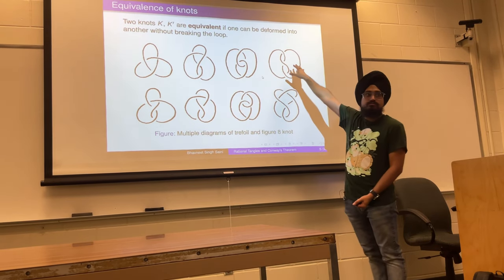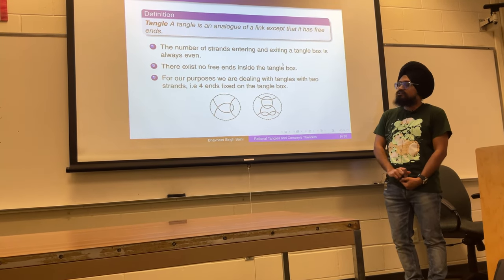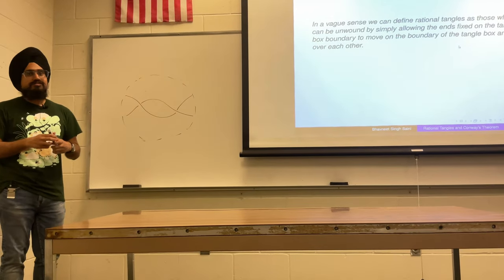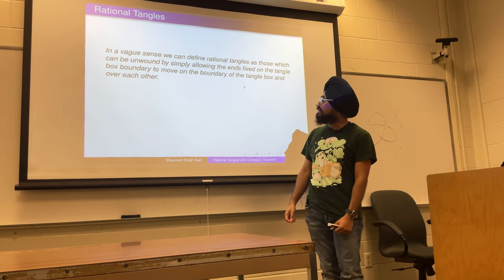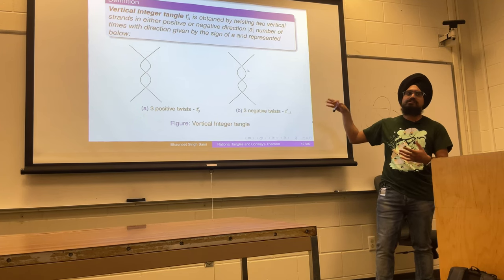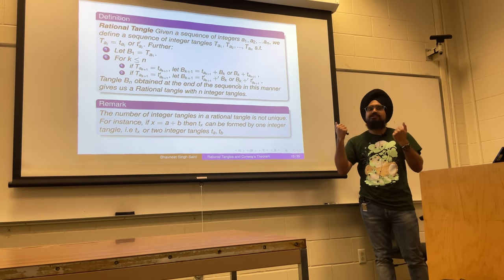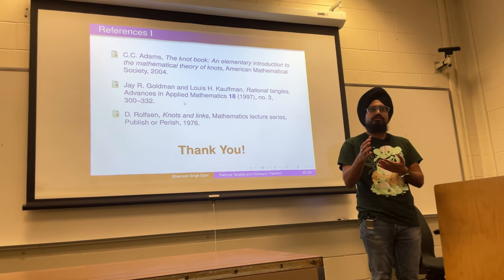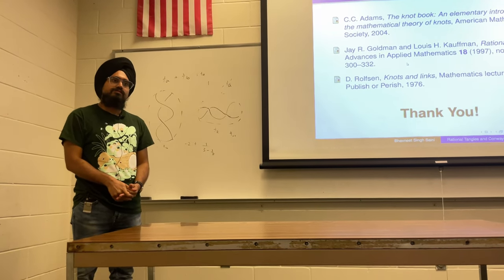An elementary proof of Conway's theorem on Rational Tangles (Part 1)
In this presentation, I will introduce the concept of knots and hence tangles and Rational tangles. We build operations on Rational tangles and associate a fraction to the Rational tangle. Conway's theorem states that two rational tangles are ambient isotopic if and only if they have the same fraction. If there's time, I'll also talk about an application of this formulation in studying recombination processes in DNA.